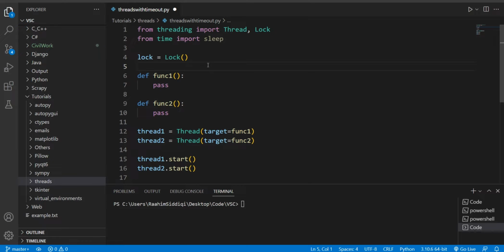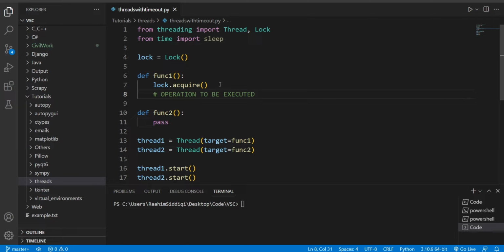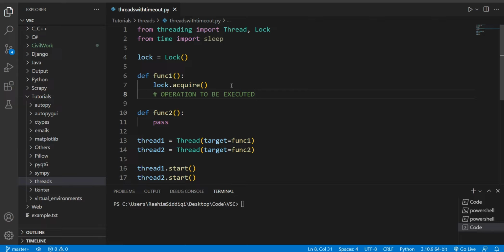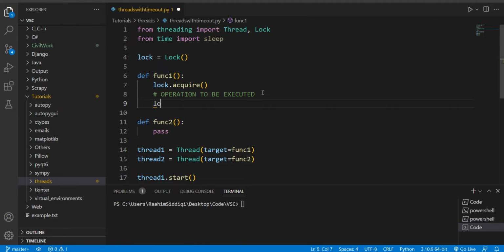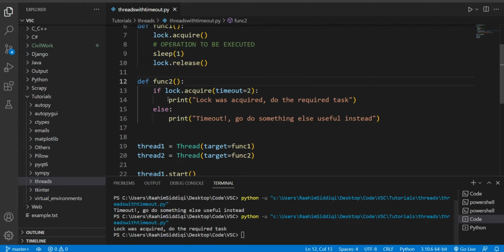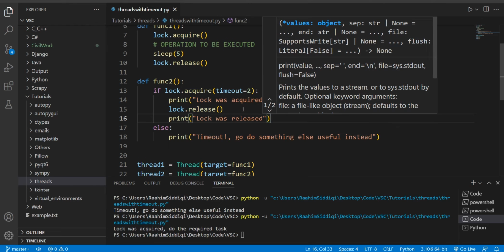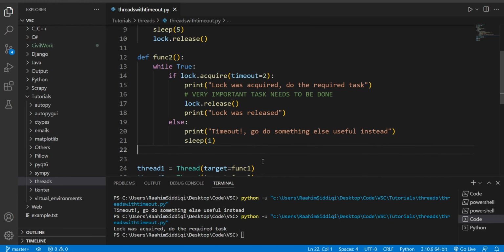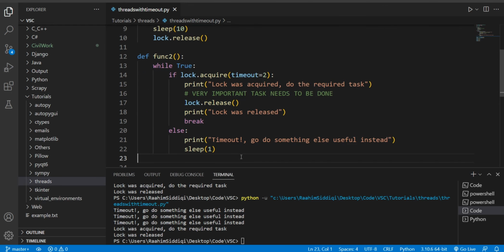Python Threads Locks with Timeout parameter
In this tutorial we will explore the effect of the "timeout" parameter on Python Thread Locks.